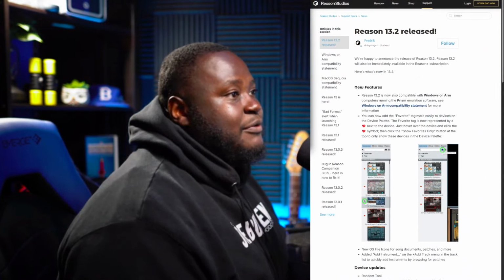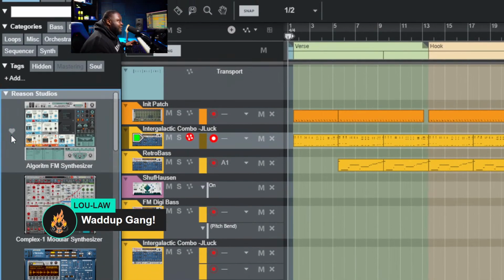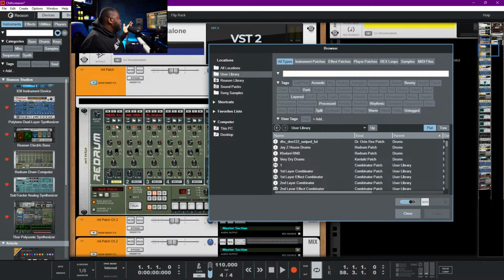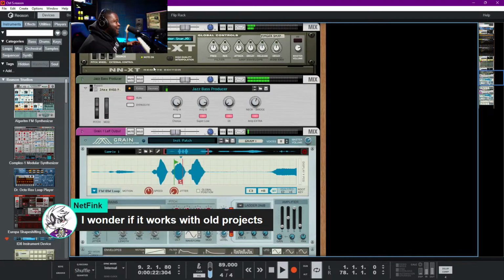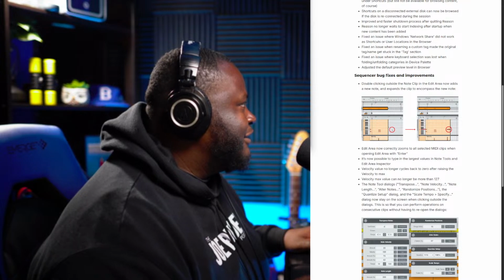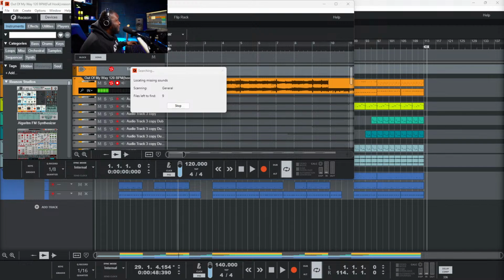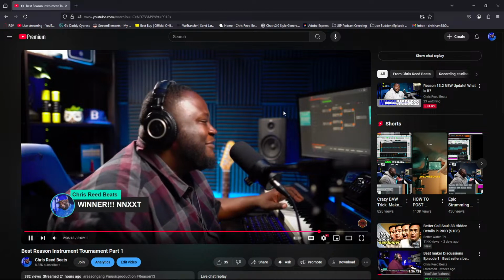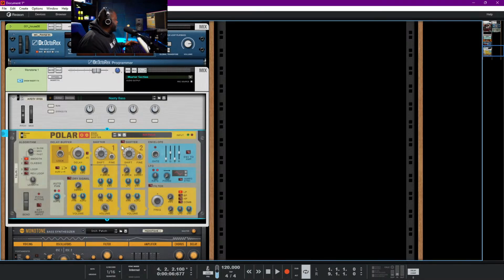Reason 13.2 NEW Update! What is it?